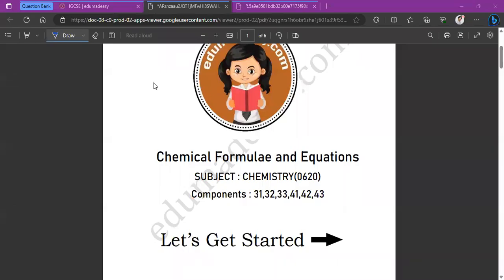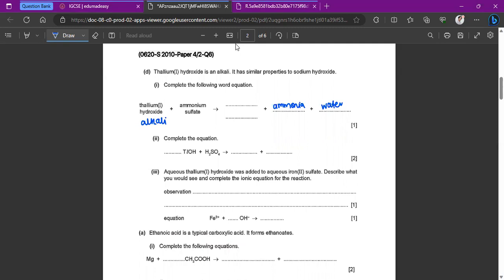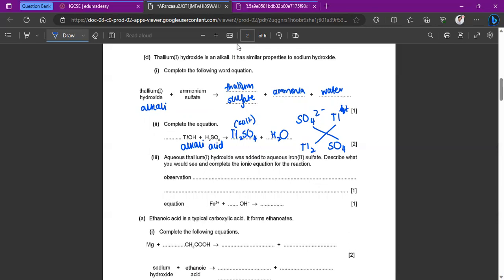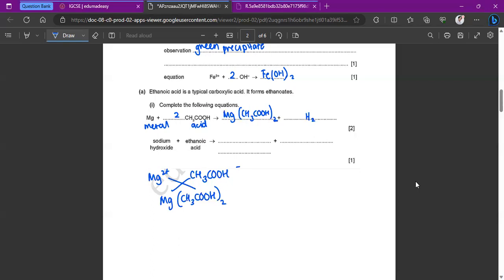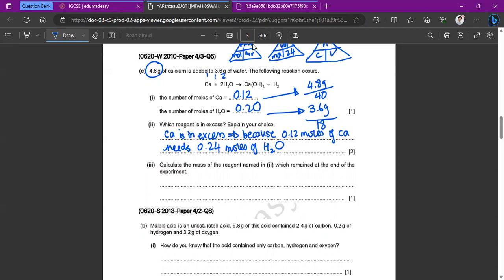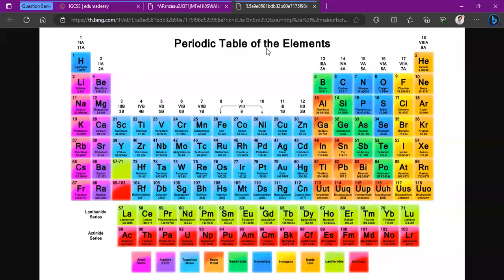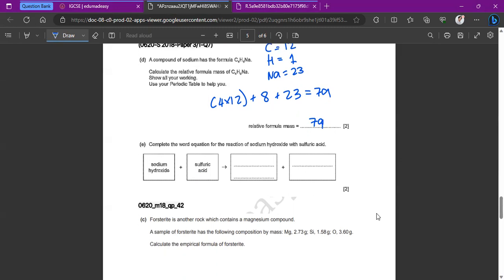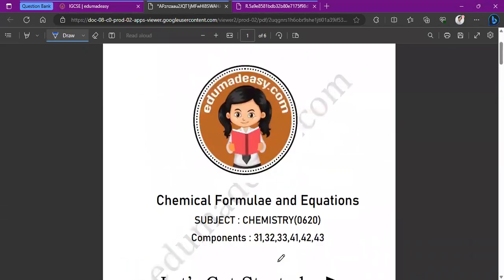Chemical Formulae & Equations | Question Bank edumadeasy | IGCSE Chemistry 0620